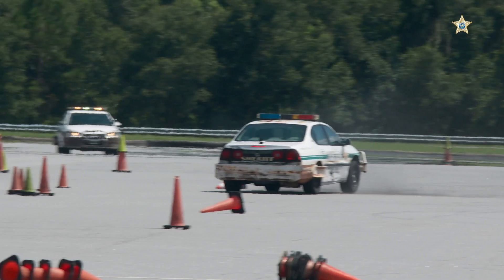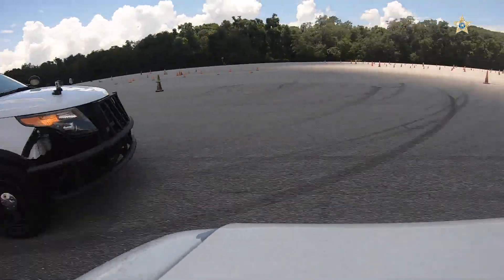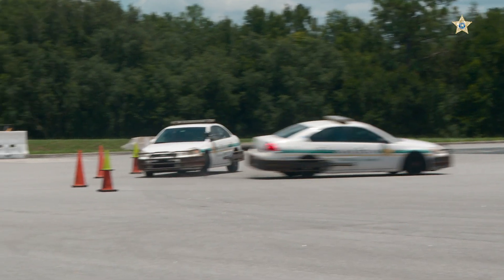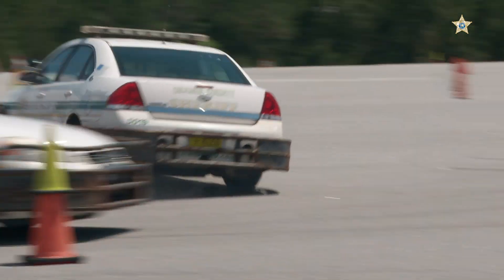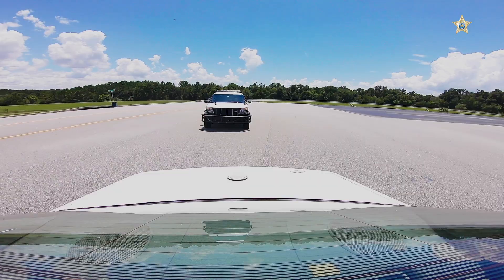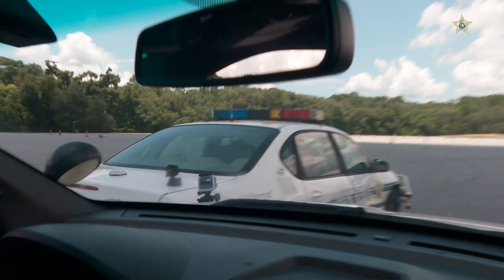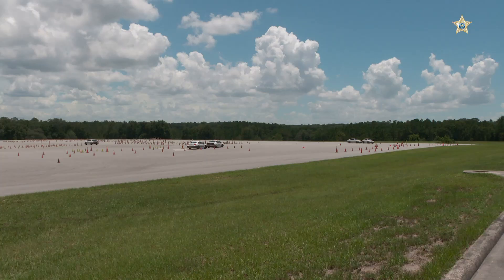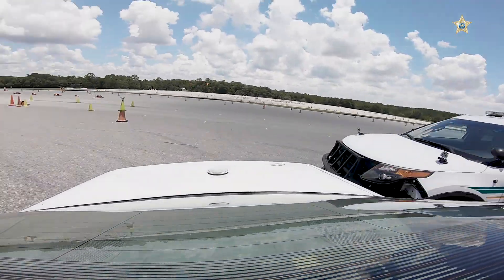Practicing PIT: OCSO trains on the Pursuit Intervention Technique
If an OCSO deputy needs to force a fleeing car to stop, it may be time to use the Pursuit Intervention Technique (PIT). OCSO deputies train on how and when to use the PIT maneuver at the Law Enforcement Vehicle Operations (LEVO) facility in northwest Orange County.